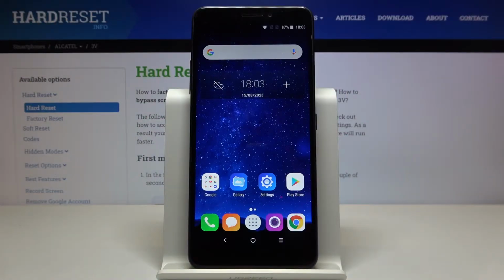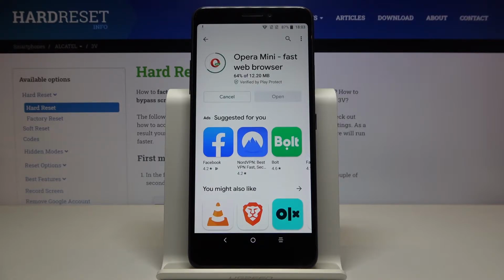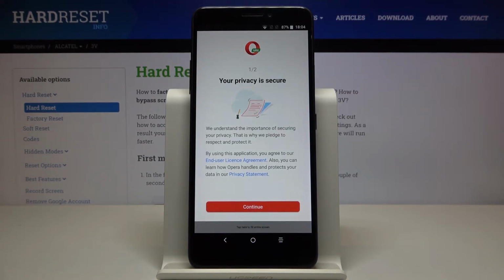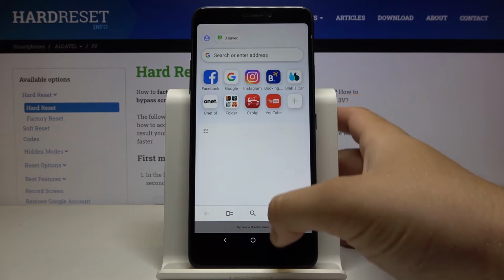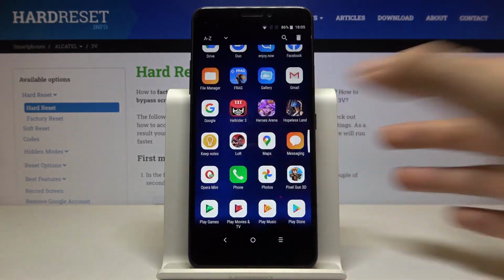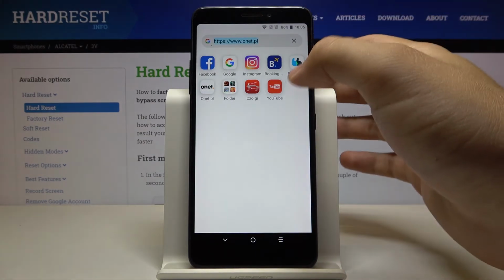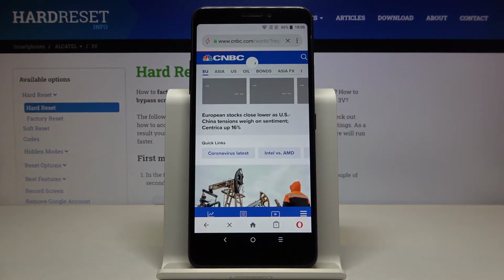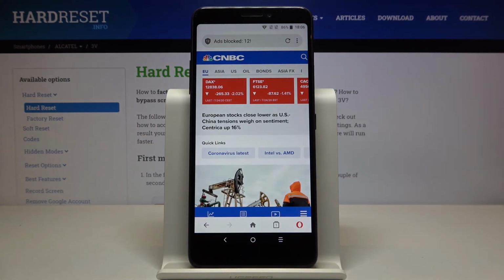How to Block Ads in ALCATEL 3V – Activate Advertisement Blockade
Learn more info about ALCATEL 3V:
Check out the attached instructions, where we teach you how to download the proper app in Play Store to Block Advertisements successfully on your ALCATEL 3V. Now you won't get in the way of malicious ads.

How to install AdBlock in ALCATEL 3V? How to enable AdBlock in ALCATEL 3V? How to download AdBlock in ALCATEL 3V? How to use AdBlock on ALCATEL 3V? How to Remove Ads in ALCATEL 3V? How to set up AdBlock on ALCATEL 3V?